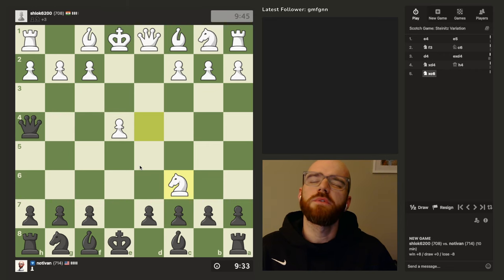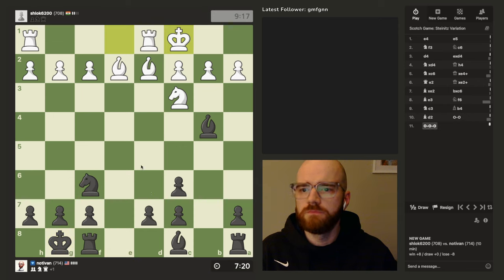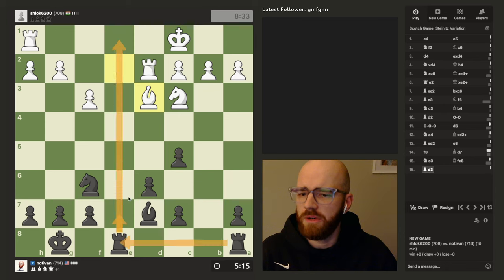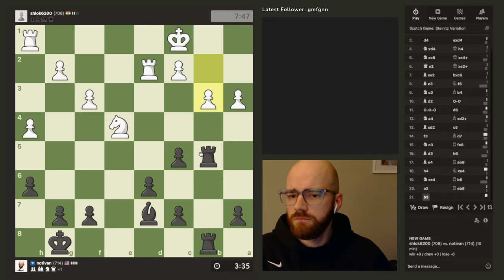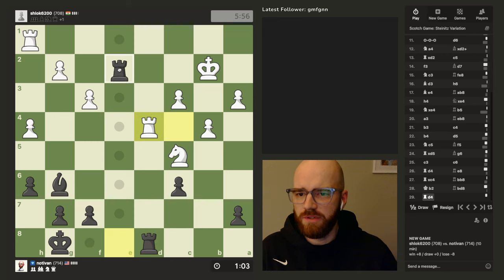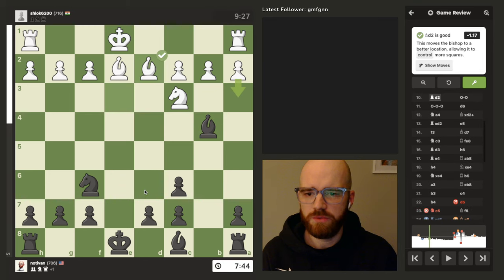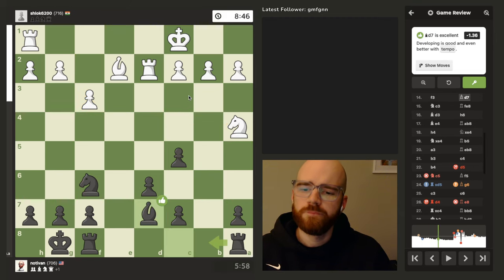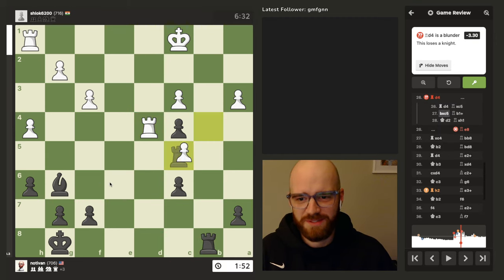Road to 1000 elo | Day 23 | Game 2 (714 elo)